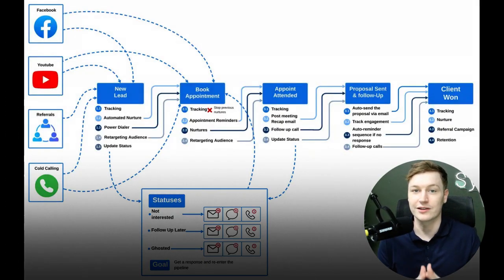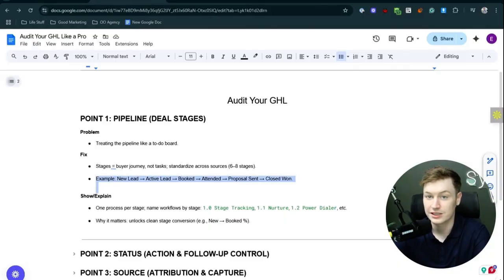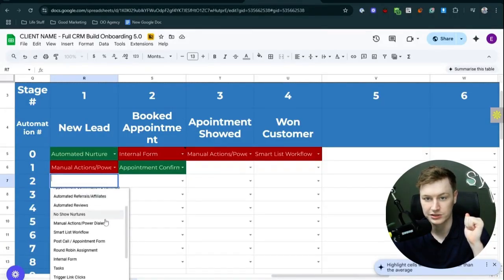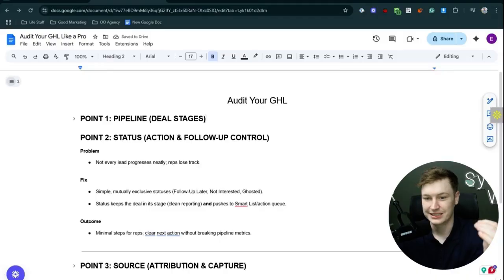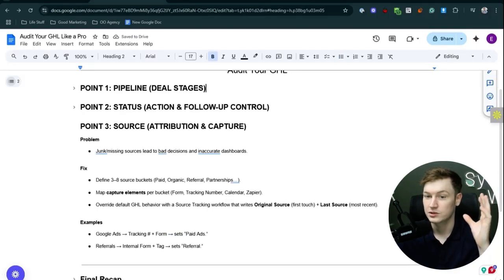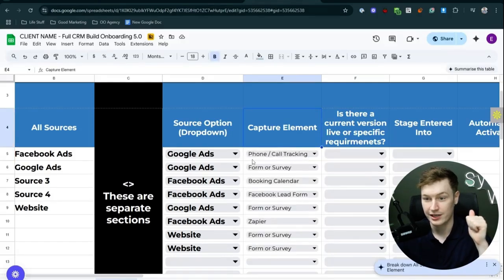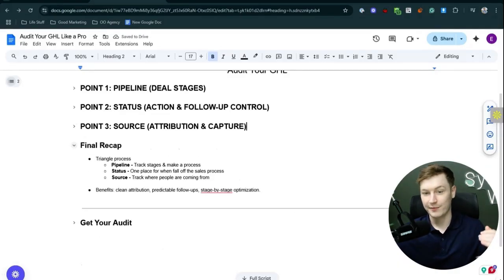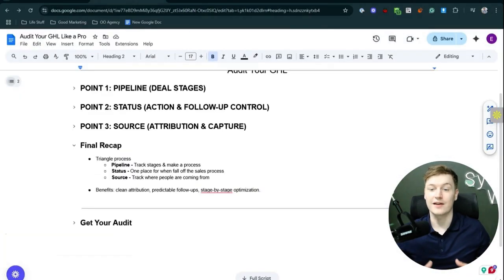Fix Your Broken Go High Level System in 3 Steps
Are you constantly fixing errors, chasing broken automations, or getting garbage data in Go High Level?

In this video, I’ll walk you through my Triangle Method — the exact 3-part framework I’ve used to fix over 300+ broken GHL systems.

Whether you’re in lead gen, local services, coaching, or ecomm… if your workflows are stacked on top of each other without structure, this video will show you how to fix it.

00:00 Introduction: Fixing Your Go High Level Account
00:22 Common Issues with Go High Level
00:41 The Triangle Method Explained
01:00 Pipeline Stages: Structuring Your Sales Process
02:28 Lead Statuses: Keeping Track of Your Leads
03:19 Sources and Attribution: Cleaning Up Your Data
04:43 Recap and Next Steps
05:20 Conclusion: Book an Audit

👉 Learn how to:

Rebuild your pipeline stages for clarity & reporting

Use lead statuses for accurate follow-ups and visibility

Track your lead sources with clean data

⚠️ If your GHL feels confusing or overwhelming, this framework will bring it all together.